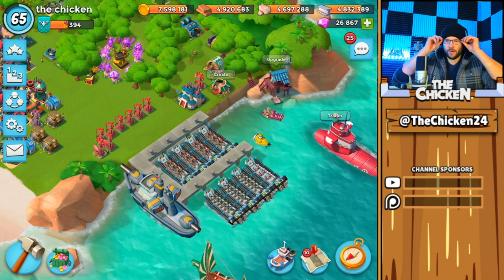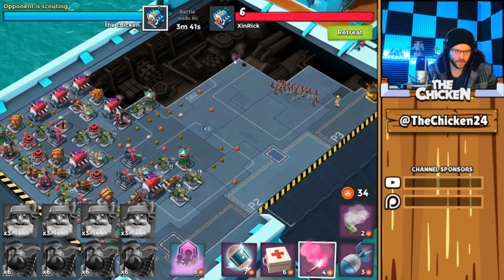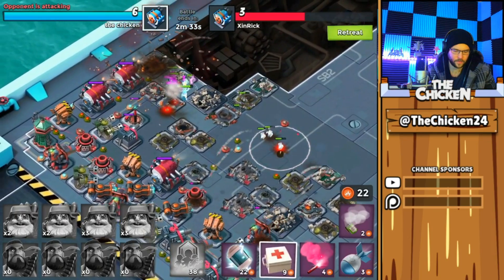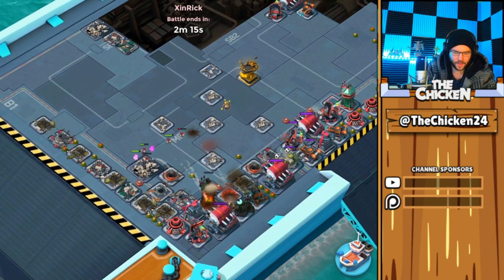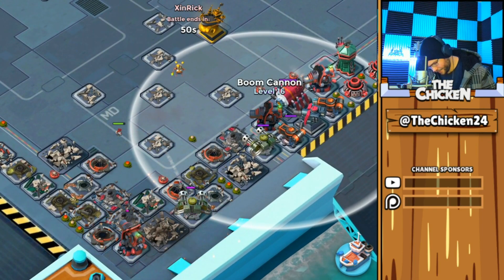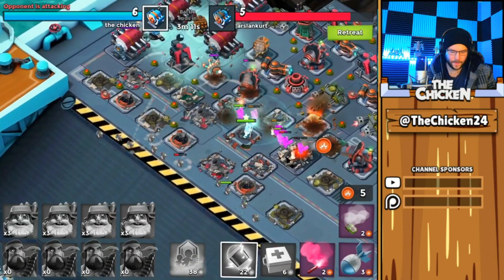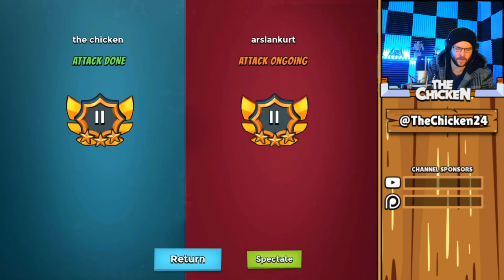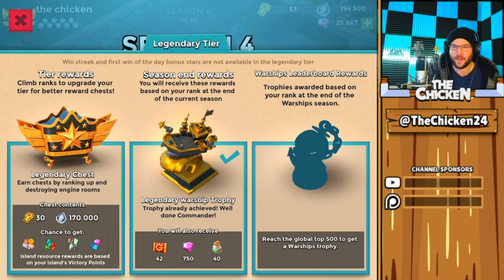Can we Make Legendary Rank III? // Boom Beach Warships